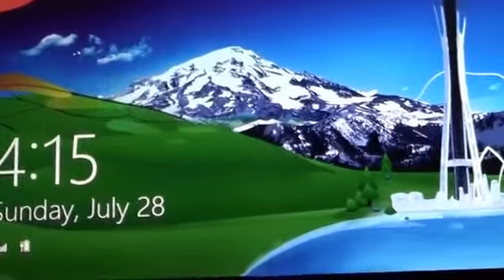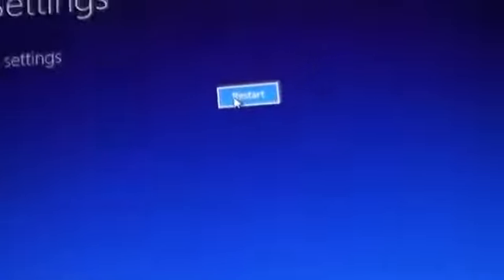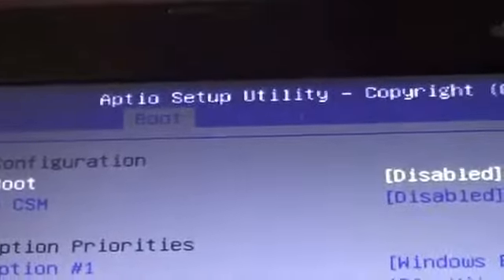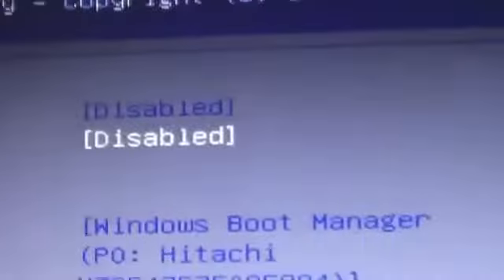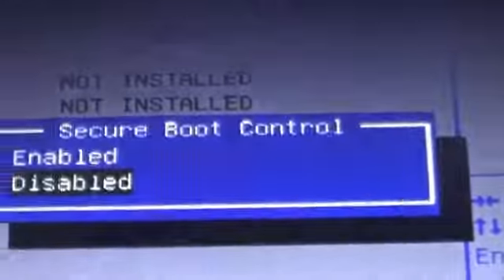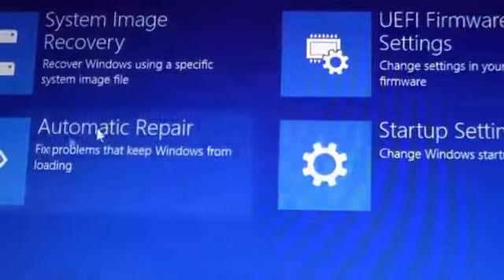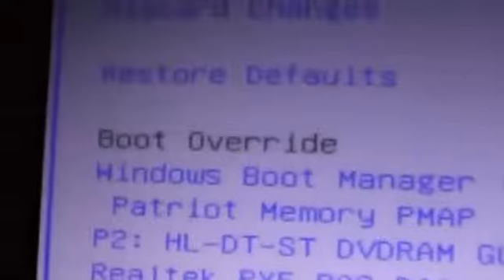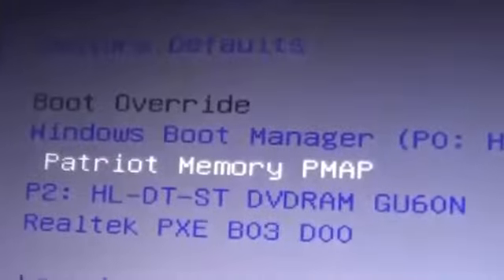UEFI Change Boot Order Tips YouTube 360p